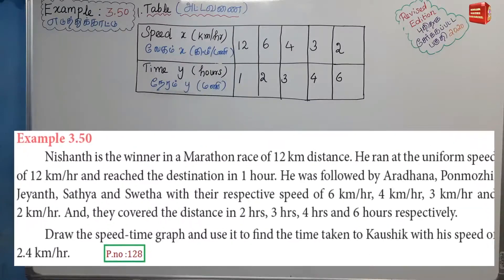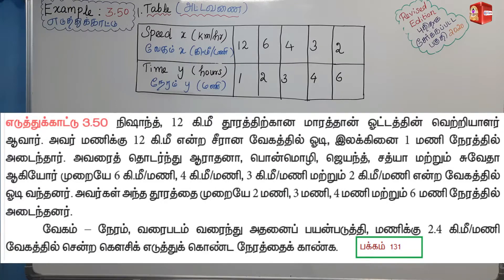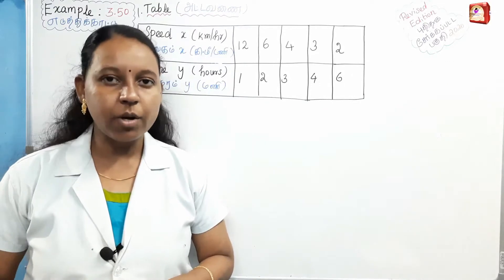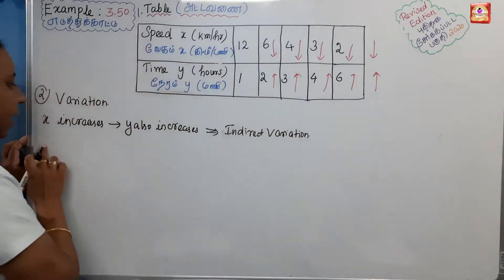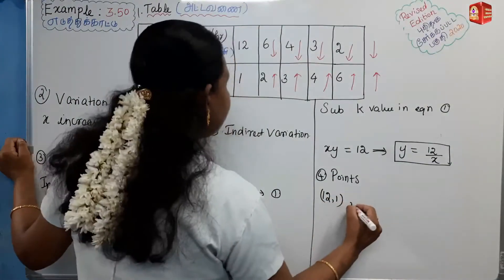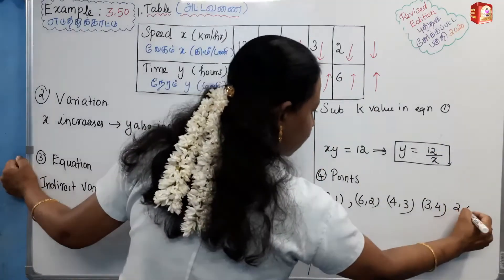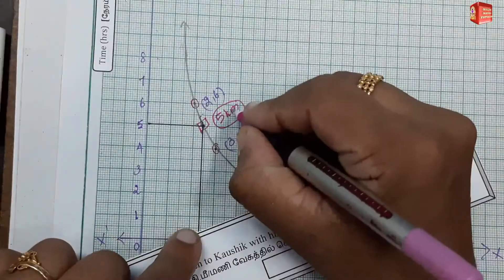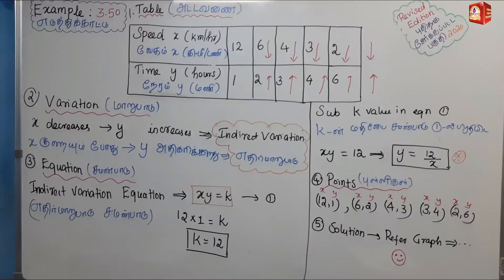TN 10th Maths|Chapter-3|EXAMPLE -3.50|Malar Maths Tutorial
This video explain about TN New Syllabus Samacheer 10th maths ALGEBRA Chapter-3 EXAMPLE -EXAMPLE -3.50.Step by step wise crystal clear explanation. Easy way to understand